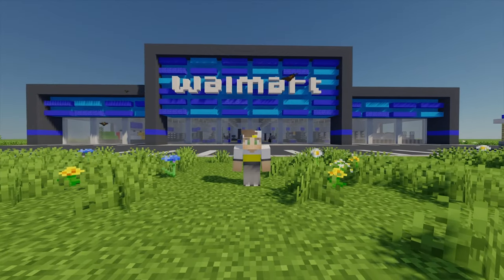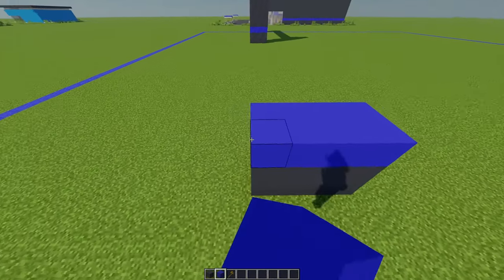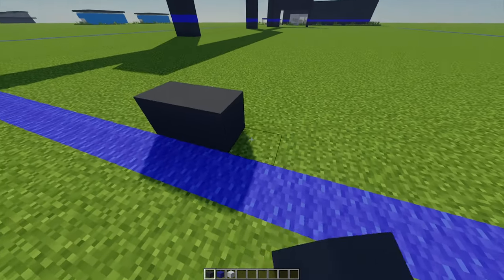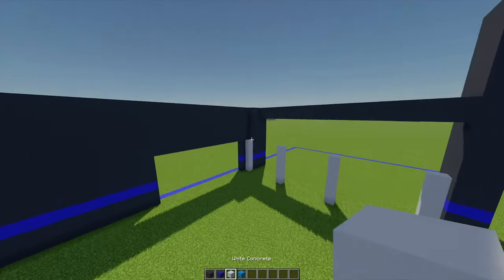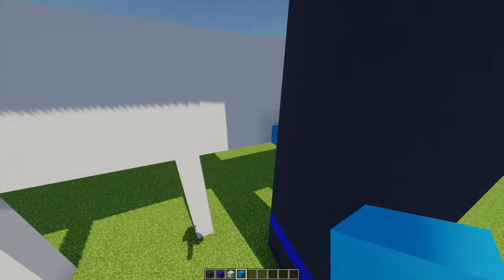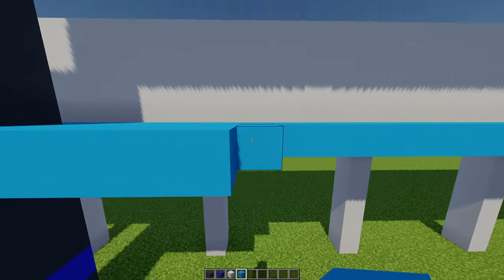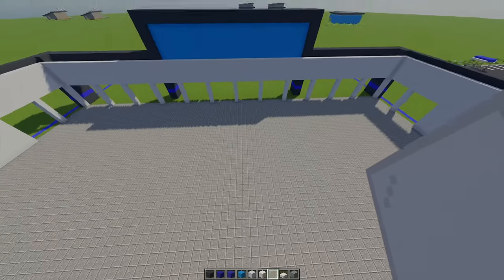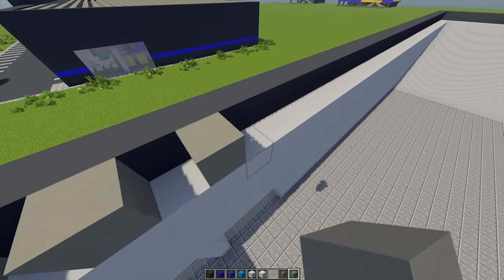How To Build A WALMART in Minecraft! (Part 1)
In this Build Tutorial, I show you How to Build a Walmart in Minecraft!

This Minecraft Build Tutorial Series features many cool builds for players to create for themselves or take inspiration from. Here builds range from houses to shops to restaurants!